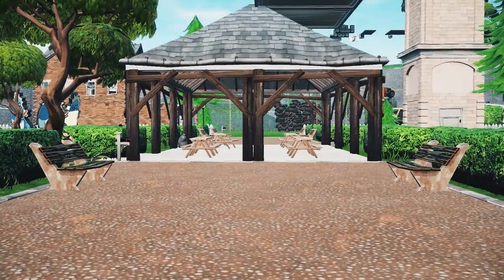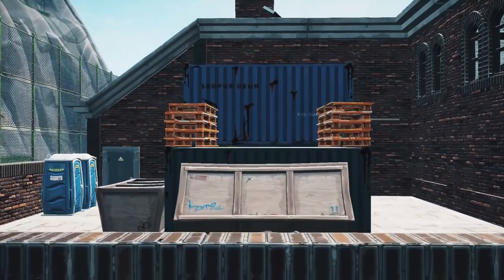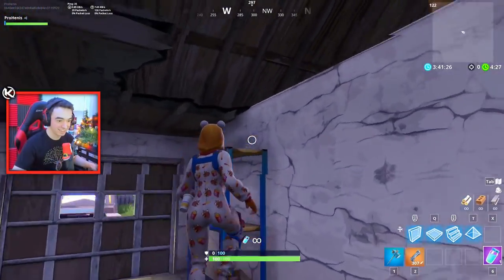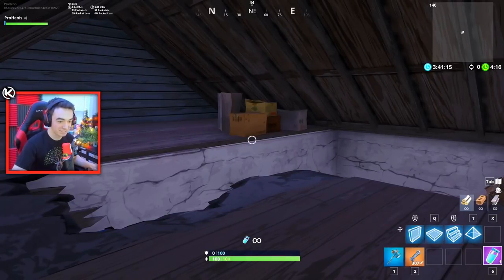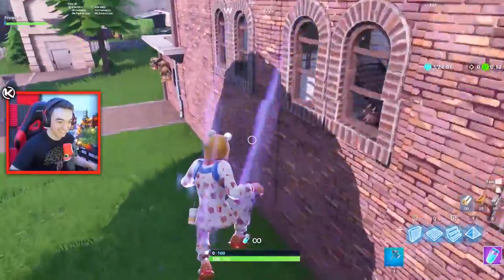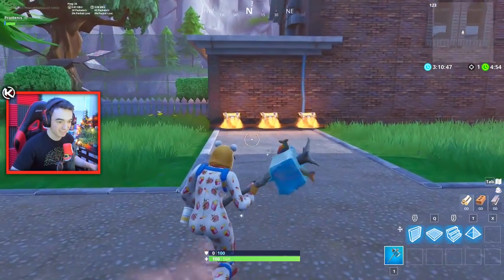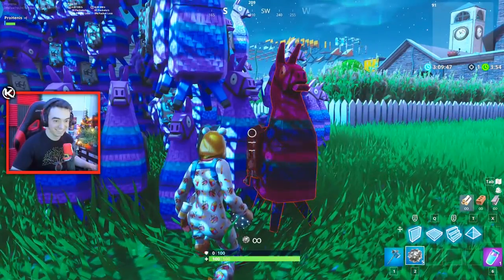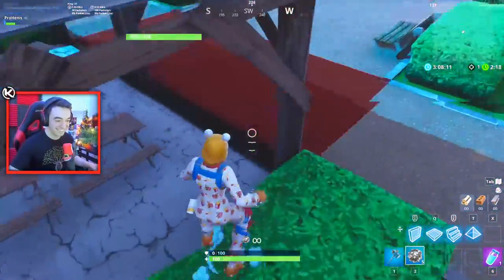He Was In A Pile Of Llamas!! - NEW Custom Hide and Seek Map! (Fortnite Creative Mode)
We made a custom hide and seek map in the new Fortnite Creative Mode. Hope you guys enjoy!

▶ Origin - ProHenis
▶ Battlenet - ProHenis#1695
▶ PSN - KRNGHenis

Video Uploaded by ProHenis / KRNG Henis / KARNAGE Henis